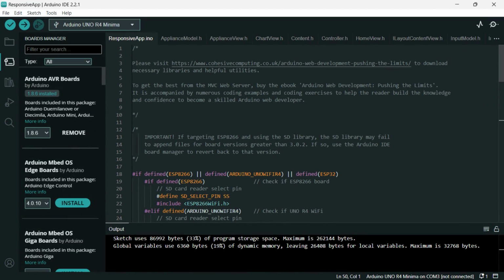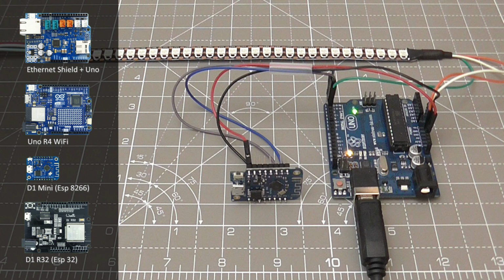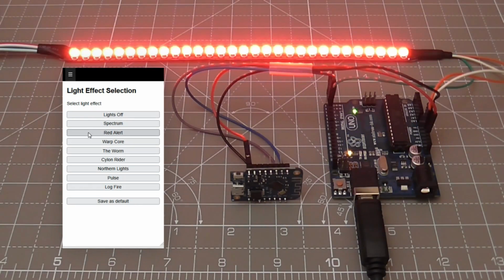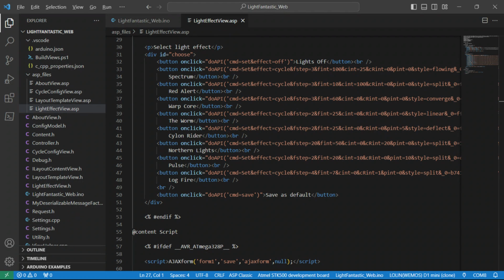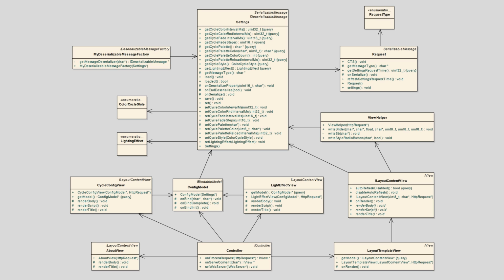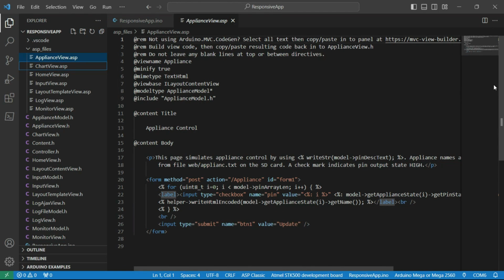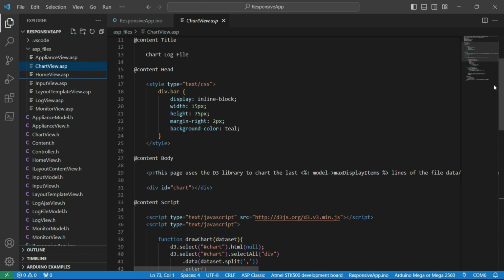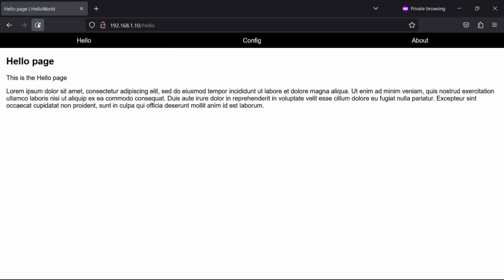Arduino LED Effects Web UI - a professional approach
A demonstration of the Arduino LED Effects UI web project, using the MVC framework. Design RGB LED lighting effects using a web page.

This presentation uses a Wemos D1 Mini, an Uno R3 and an RGB LED strip.

Using this Arduino web application to control RGB LED lighting offers several advantages:

1. Color Customization:
• RGB LEDs can emit any color by mixing red, green, and blue.
• You can dynamically adjust the intensity of each color, creating a wide range of hues.

2. Dynamic Effects:
• Color Cycling: Smoothly transition through a spectrum of colors.
• Pulsing: Gradually change brightness for eye-catching animations.
• Strobe: Rapidly switch colors for dramatic impact.

3. Automation and Interaction:
• Adapt the code to integrate RGB LEDs with sensors or user input:
• Ambient Lighting: Adjust colors based on room conditions (e.g., temperature, time of day).
• Interactive Displays via its API: Respond to button presses, motion, or sound.

4. Cost-Effective Solution:
• Arduino boards are affordable, making them accessible for hobbyists and DIY projects.
• You can create impressive lighting effects without expensive hardware.

5. Educational Value:
• Great for educational workshops or STEM activities.

6. Modularity and Expandability:
• Add more RGB LEDs to your project.
• Combine them to create larger displays or intricate patterns.

7. Web-Based Control:
• Control RGB LEDs remotely via a web browser.
• Change colors, patterns, or animations from your smartphone or computer

0:00 Introduction
0:28 Web Development eBook
0:45 Building the Source Code
1:03 Project Demonstration
2:43 Source Code Overview
4:19 Arduino Server Pages
4:44 Create Web Projects (the easy way)
5:20 Outro